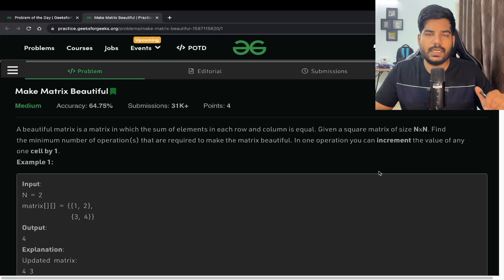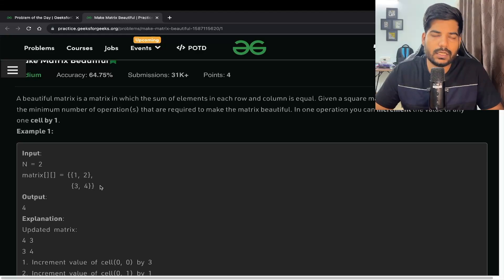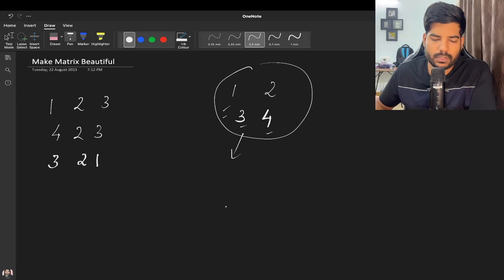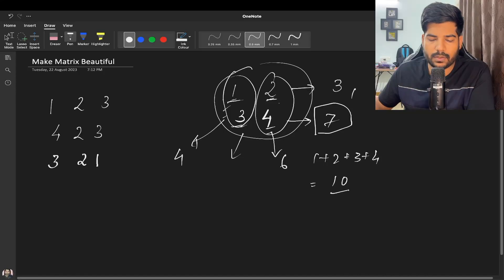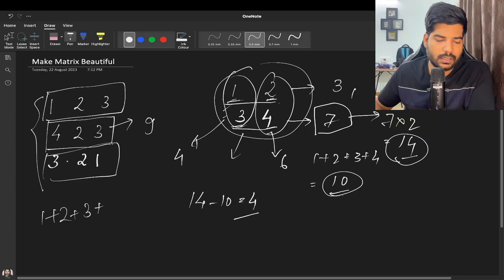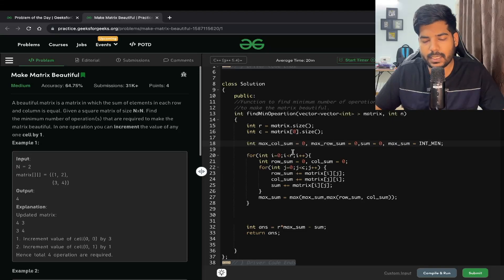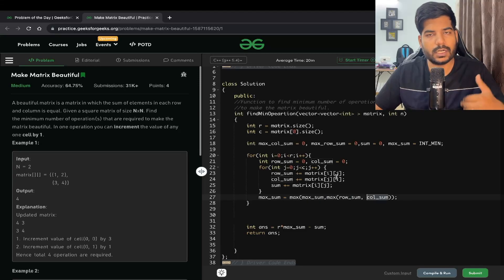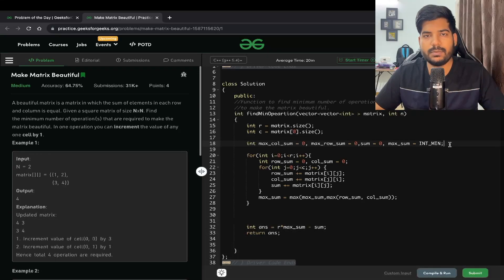Make Matrix Beautiful | 22 August POTD | Geeks for Geeks Problem of the Day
In this video, I will be discussing the Problem  Make Matrix beautiful from GeeksForGeeks which has been asked in problem of the day

Important Links -

263a beautiful matrix solution in c
beautiful matrix solution in c
beautiful matrix codeforces solution